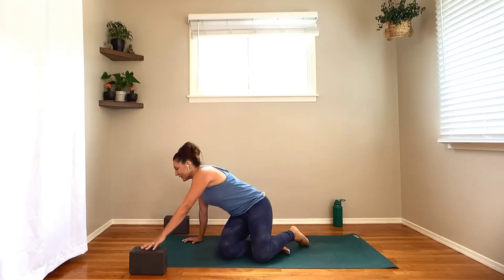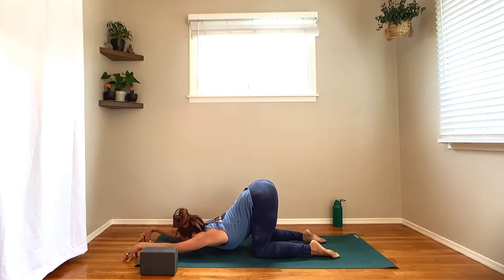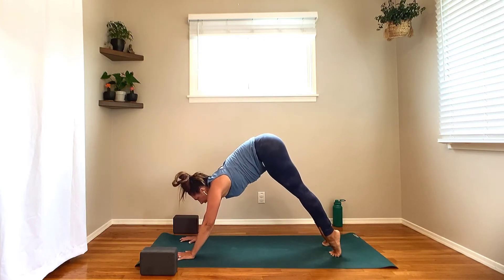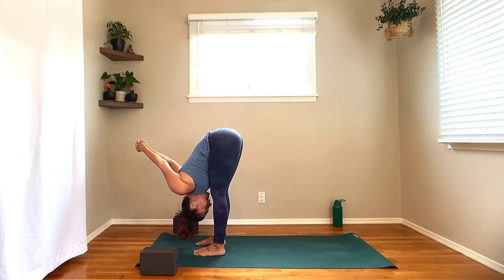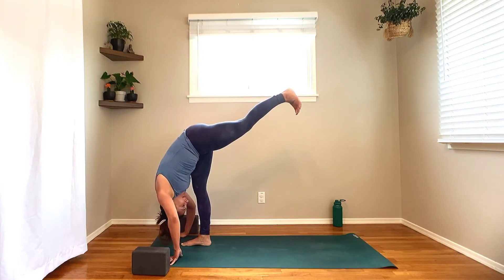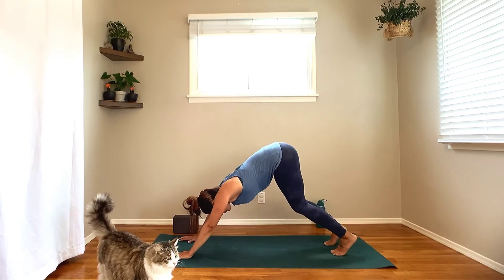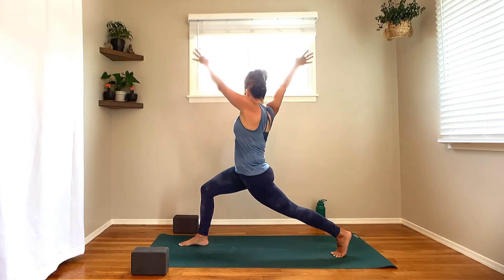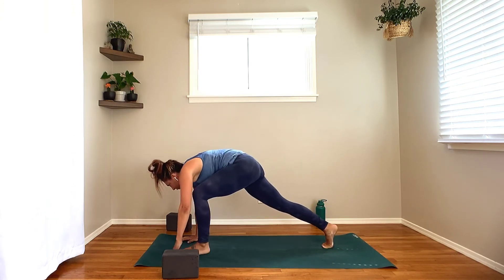A Yoga Flow to Twist it Out & Open Up